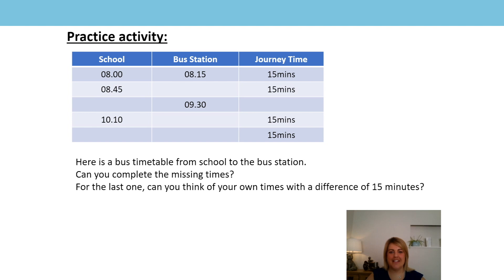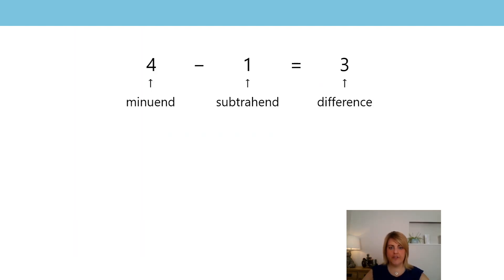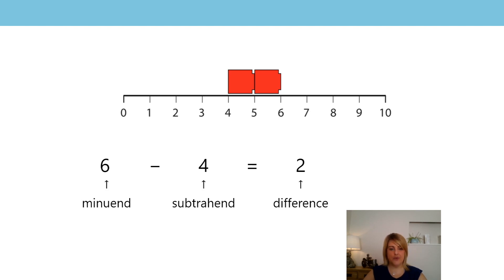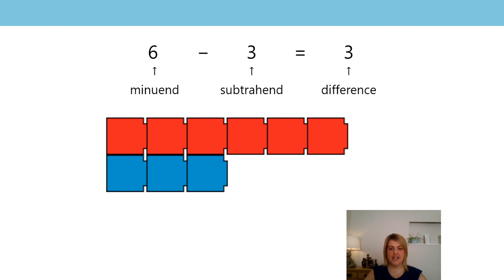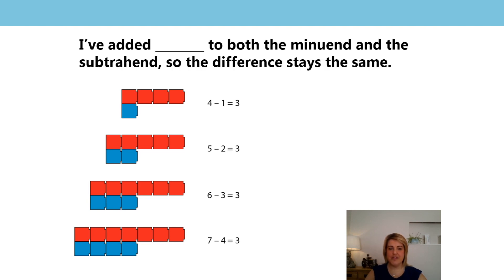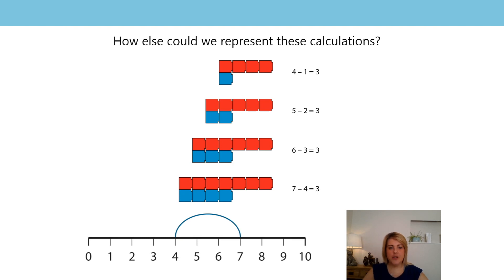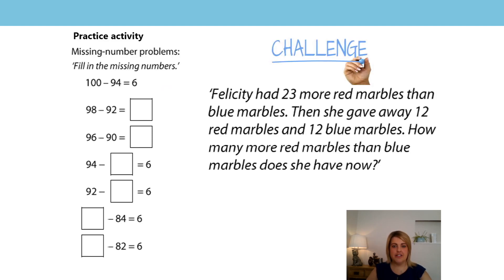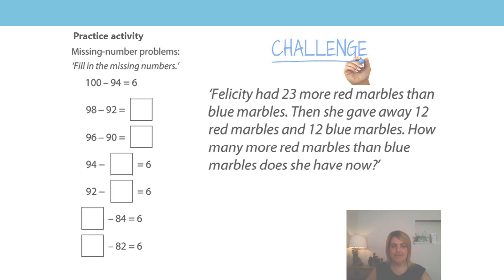13. Use the language of minuend, subtrahend, and difference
The thirteenth lesson on number, addition and subtraction, aimed at Year 5 and 6 pupils, in a series produced by the NCETM during the school closures period in summer 2020. For a full list of lessons aimed at all primary school age-groups, go